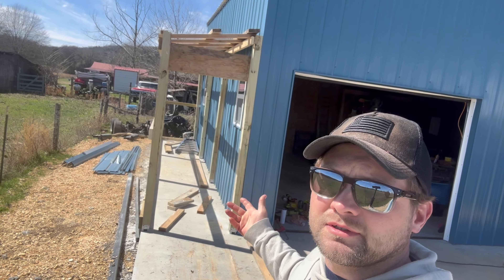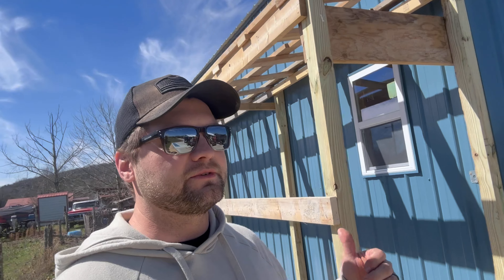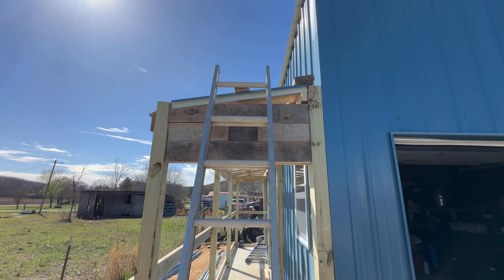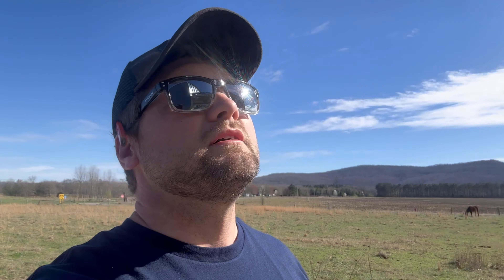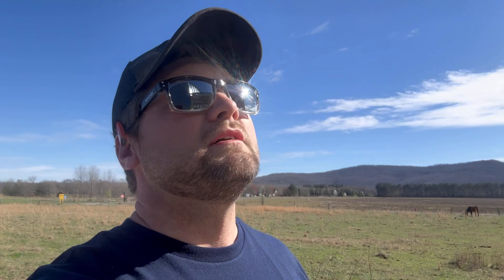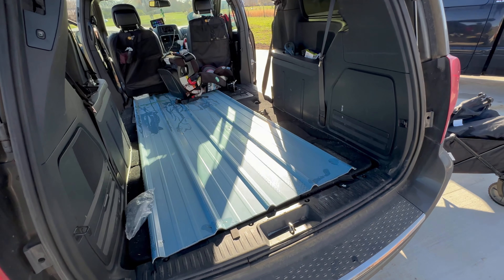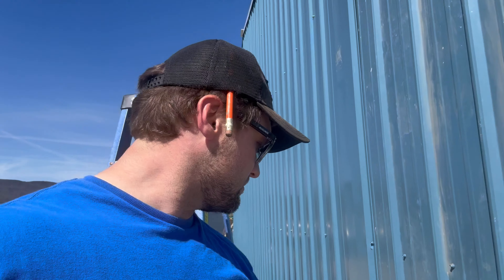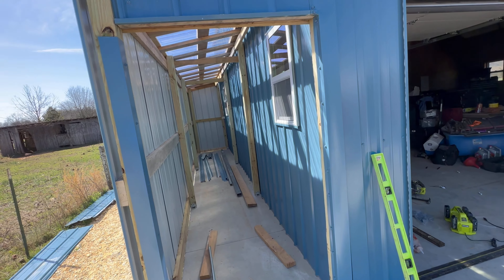Buildinlean-to for storage part 2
Last video we for the frame of the lean-to up. This time we are ready for the clear roof and metal siding!!